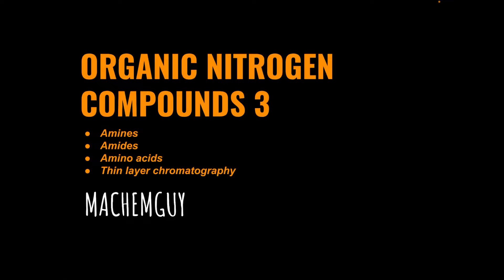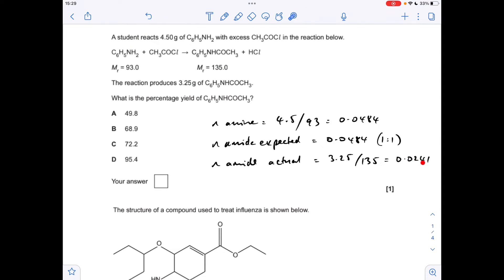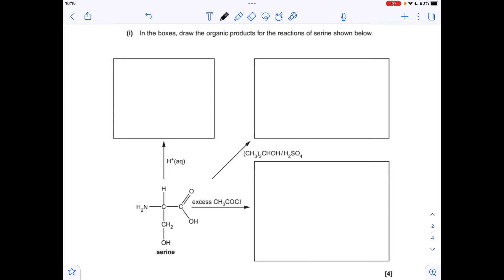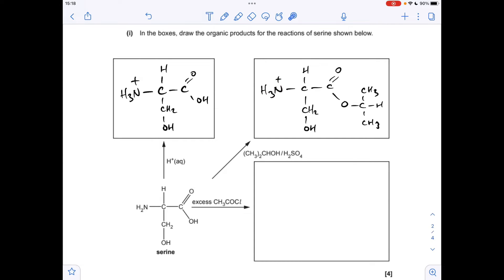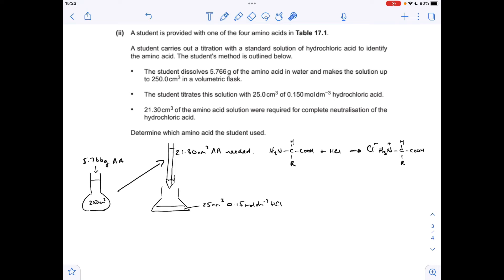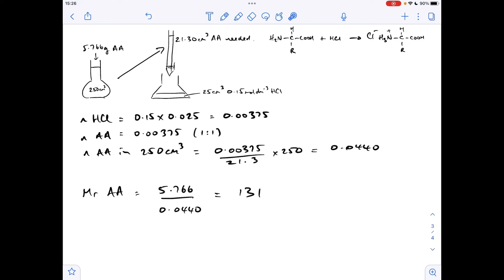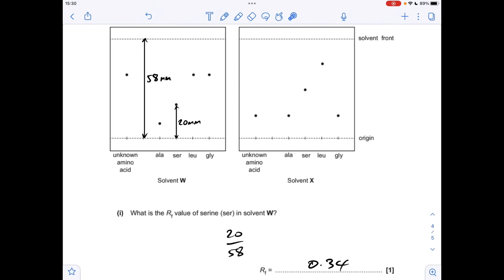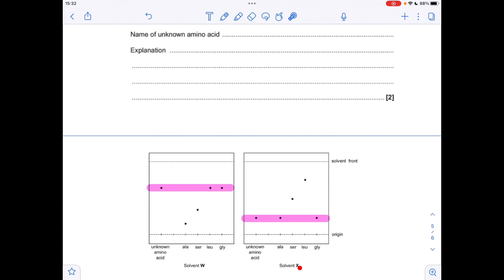A LEVEL CHEMISTRY EXAM QUESTION WALKTHROUGH - ORGANIC NITROGEN COMPOUNDS 3